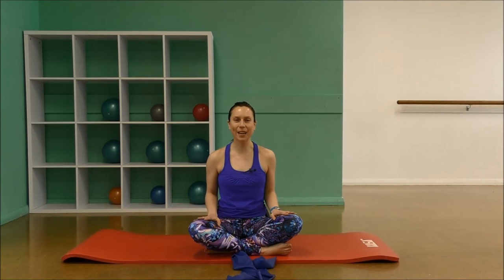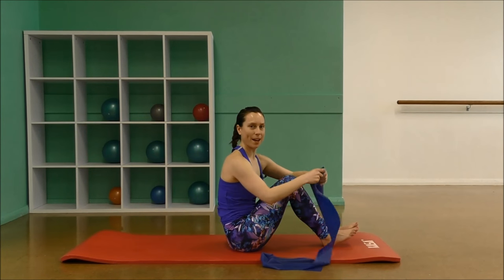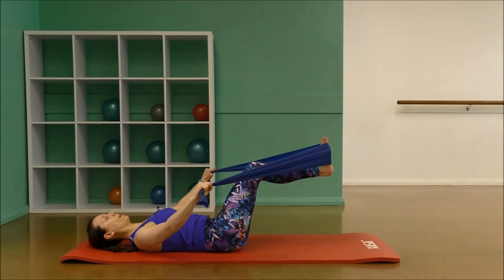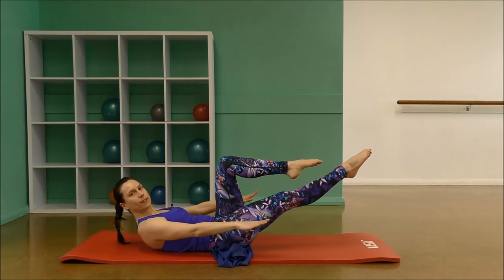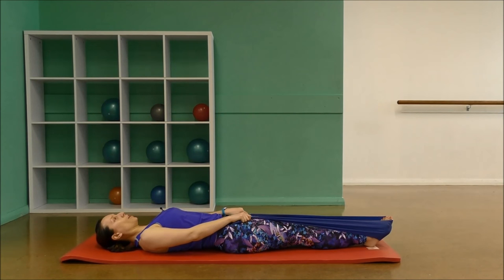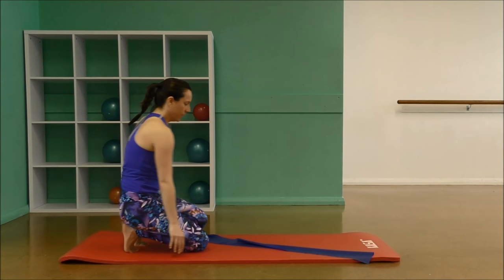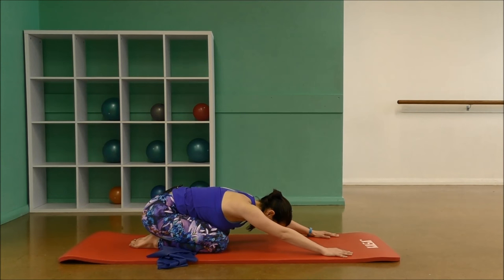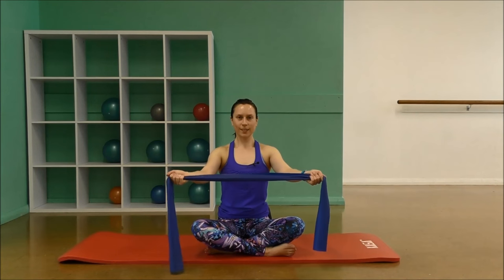30 Minute Theraband Pilates for ARMS & ABS - Tone Your Tummy & Arms! |Beginner to Intermediate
In this video I take you through a sculpting and strengthening workout using a theraband.

You will work your abs / core, shoulders and back muscles in a nice, controlled flow of exercises that will challenge you!

Therabands are a great way to build your strength and sculpt your body without the use of weights, a great alternative that will get you results in shaping your muscles.

Hope you enjoy the workout !
Post in the comments once you have done this routine!
Keep up the great work amazing people :-) Reach out if you need any help!

‘Adrenal-Friendly’ Pilates | Fitness | Lifestyle

About Vanessa Bartlett:
✅20 Years Experience as a Holistic Personal Trainer
✅Certificate 3 + 4 Fitness Qualified
✅Level 2 APMA Pilates Certified
✅Award Recipient for Innovation In Healthcare
✅Nutrition + Rehab + Special Populations Qualified
✅Pregnancy | Post Natal Fitness + Pilates
✅Adrenal Fatigue Recovery Exercise Specialist + Self Healed From Adrenal Fatigue
✅Mum of Two

30 Minute Home Workout with Theraband | Theraband Exercise for Shoulders and Arms |  Intermediate Theraband Exercises for Core| 30 Minute Intermediate Pilates  |  Best Upper body exercises at home   |  Abdominal Exercise with Theraband  | Upper Body Theraband Exercises | 30 Minute Pilates with Theraband |  Best arm sculpting Pilates exercises |  Strengthening Theraband Exercises |  Theraband Pilates for Weight Loss